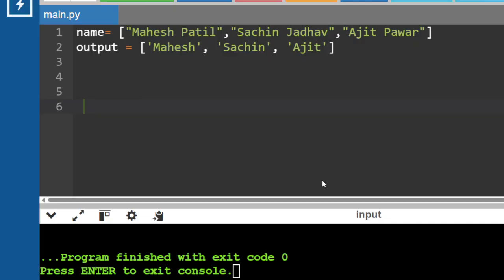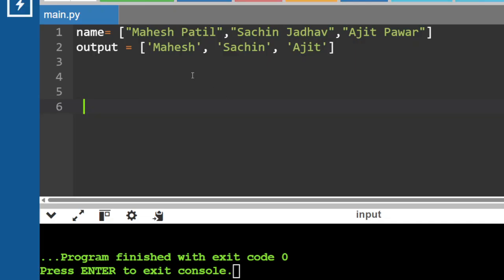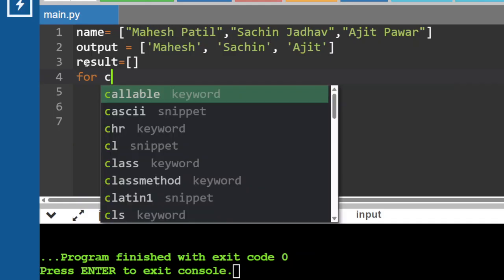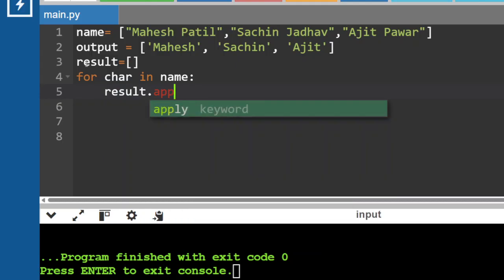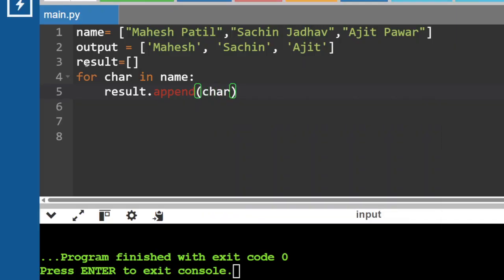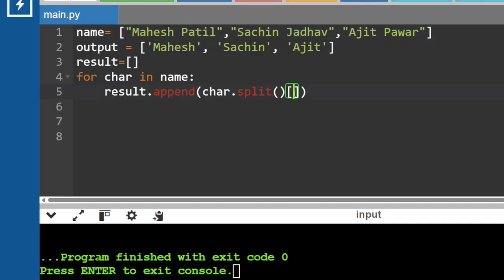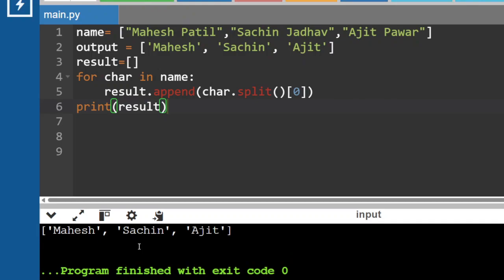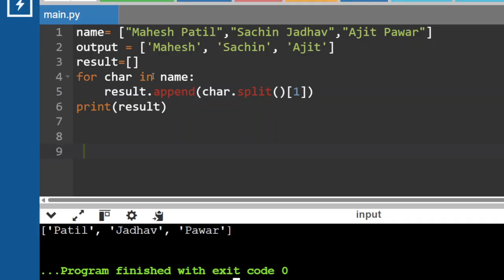Python Coding: I Move Elements to the End. extracts the last names from the list